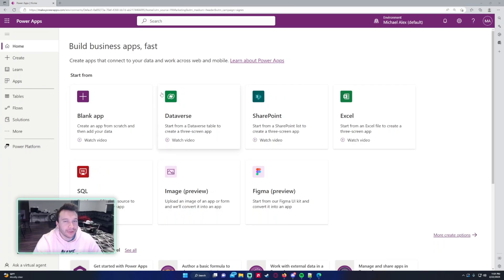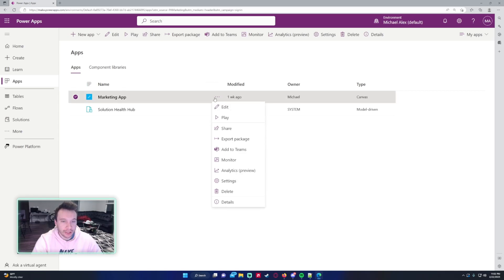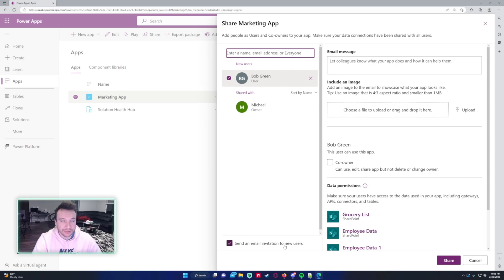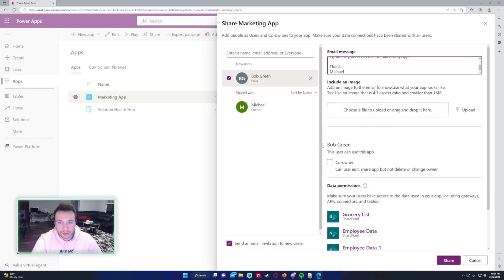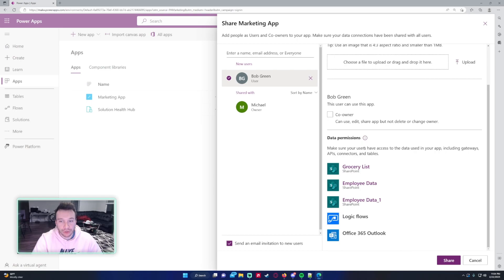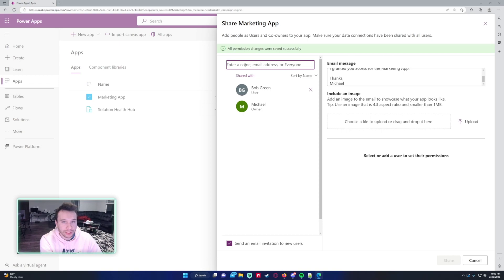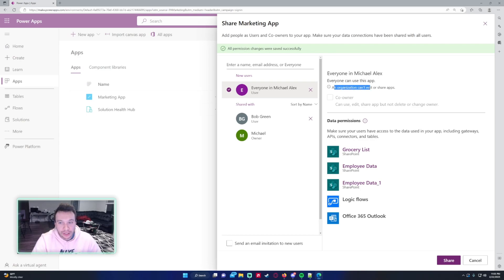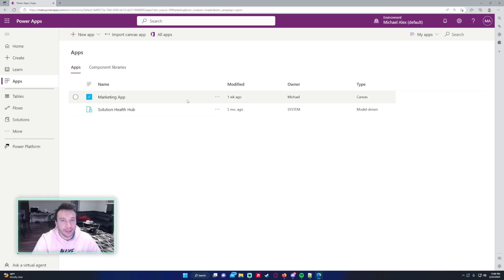How to Add Users to a Microsoft PowerApp | 2023 Tutorial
Hi Everyone,

In this video, I demonstrate how to add users to a PowerApp. You are able to add users, distribution lists, and everyone in the organization.

🪙BTC🪙: 3LpmcBaJB537RweJu2tRjSqT6NhnQDDBWy
⛓️ETH⛓️: 0xbAEb6d6Df7CE5cfC55797B3133342e165B78A444
🐕DOGE🐕: DNKNUduorzBWMJ4XTSRqUSsUKk3ZiehHin